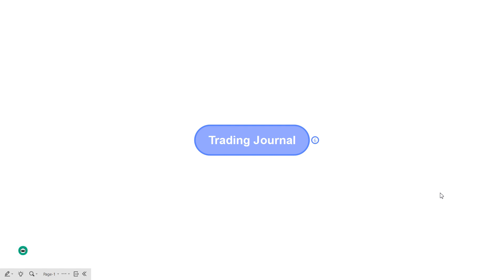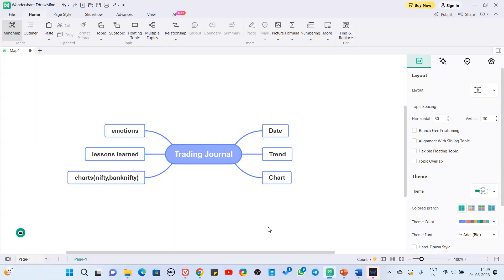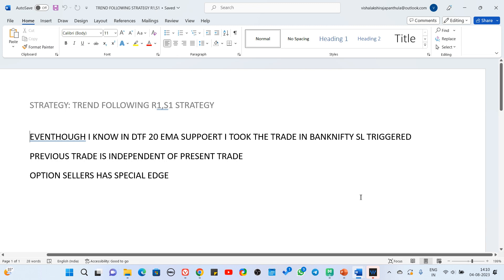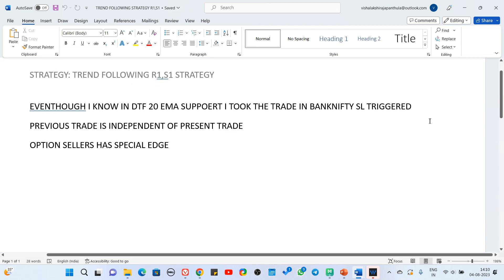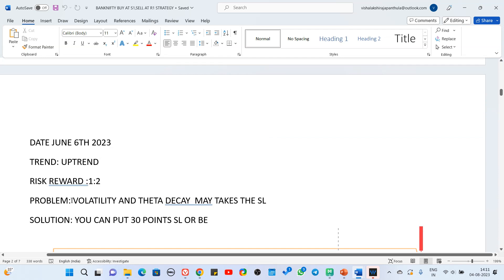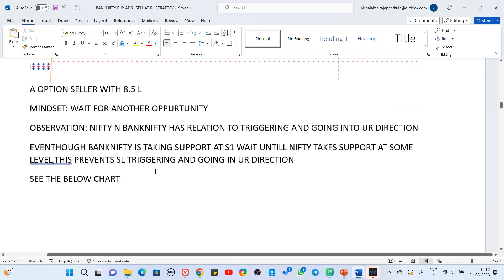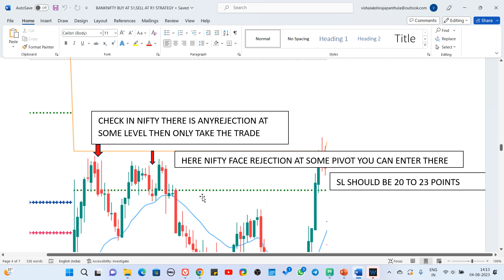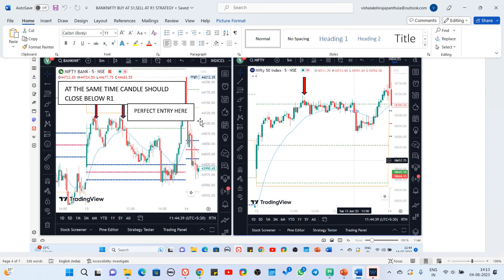MY TRADING JOURNAL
WITH JOURNALING THE TRADES U CAN BE PROFITABLE WITHIN LESS TIME